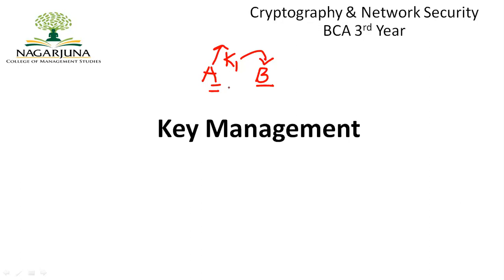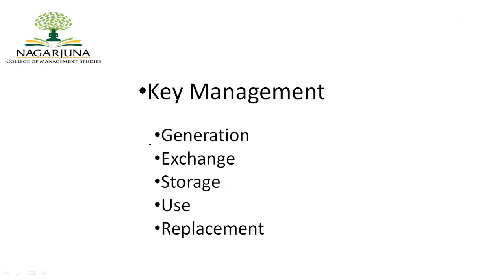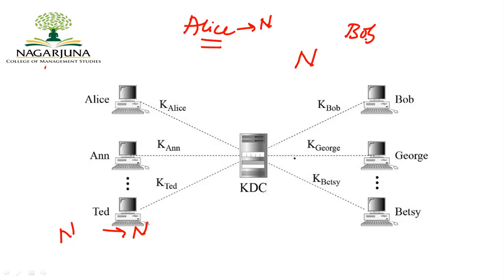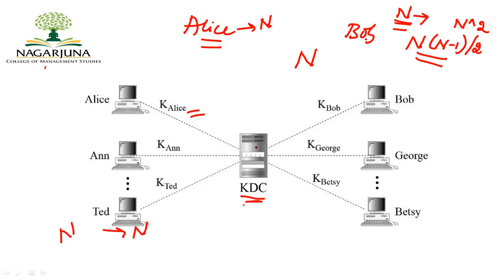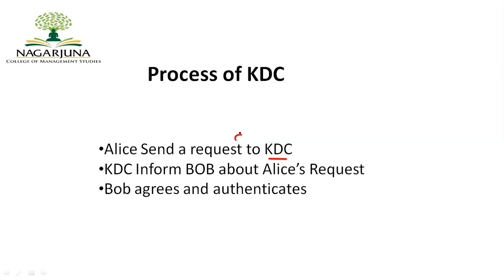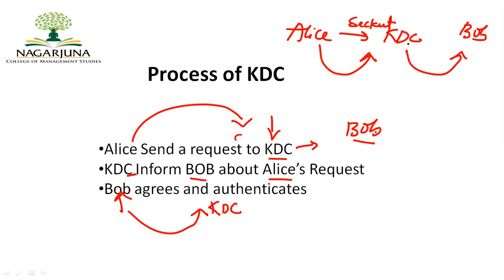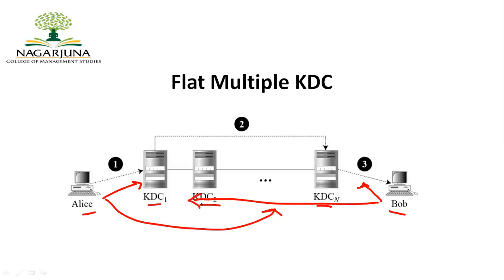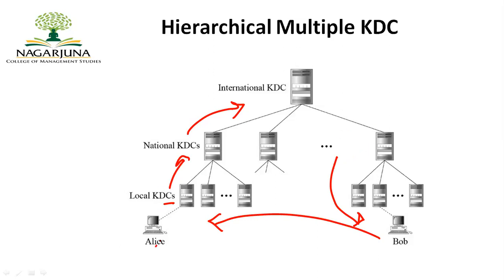Key Distribution Center (KDC)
BCA 6th Sem
Cryptography and Network Security
NCMS, Chickballapur